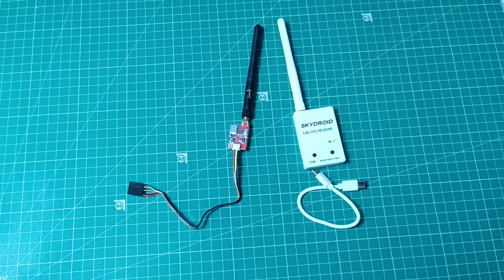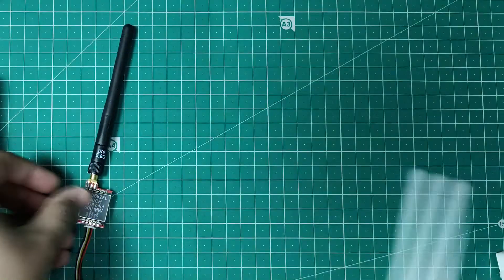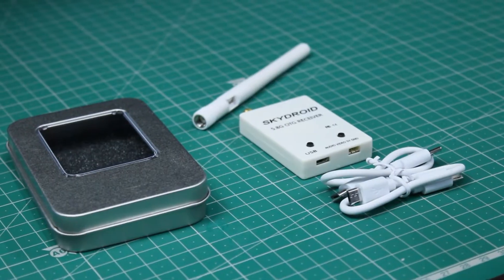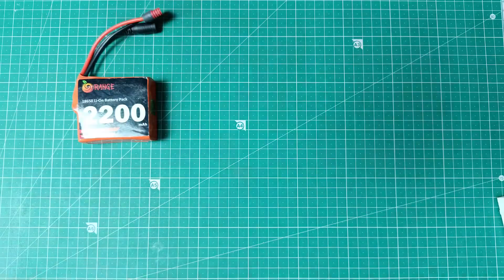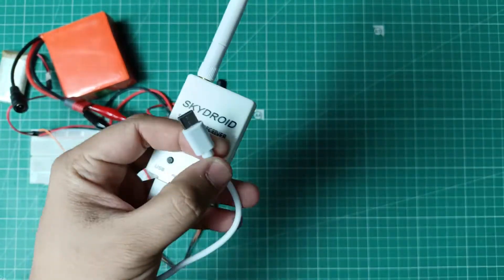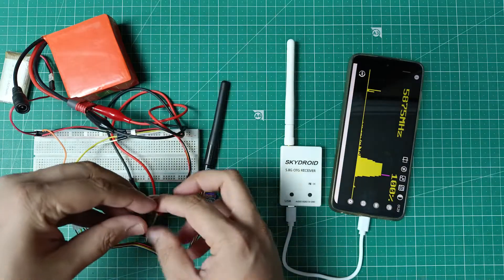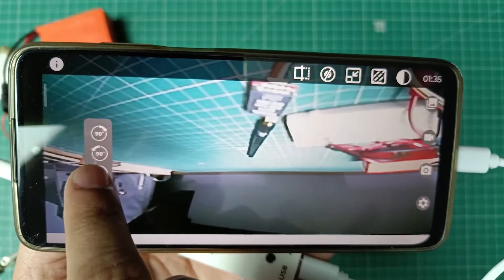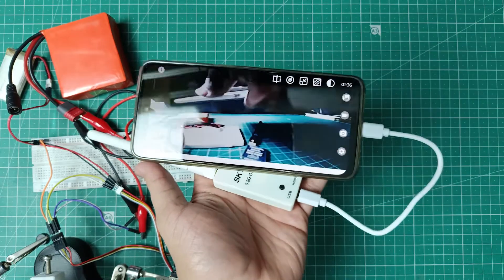How to set up wireless FPV video camera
🚁 Learn How to Set Up Wireless FPV Video Camera! 🎥

In this step-by-step guide, i walk you through the process of setting up a wireless First Person View (FPV) video system for your remote-controlled devices, such as drones or RC cars. With clear instructions and demonstrations, you'll discover how to seamlessly transmit live footage from your FPV camera to any display wirelessly.

🔧 What You'll Need:

TS5828L 5.8GHz video transmitter
SkyDroid 5.8GHz video receiver
Tiny FPV camera
12V battery for the transmitter
3.7V LiPo battery for the camera

🔌 Wiring Setup:
Easily connect the camera to the transmitter using the provided cables, ensuring a proper ground connection for seamless operation.

📱 Receiver Installation:
Connect the receiver to your smartphone using the provided USB cable and download the OTGView app. With a few simple taps, you'll be ready to receive and view live footage from your FPV camera.

📡 Scanning and Viewing:
Initiate a frequency scan on the receiver to automatically detect and select the optimal frequency for transmission. Once connected, enjoy real-time video streaming with options to capture photos, record videos, and even explore VR mode.

🌐 Range Testing:
Witness the system's performance with a range test, showcasing its capabilities in open-air environments.

🛠️ Applications:
Discover the versatility of this wireless FPV video system, suitable for various RC projects, including drones, RC cars, and more.

🎬 Watch the Full Tutorial:
Don't miss out on this comprehensive guide to setting up your wireless FPV video camera system. Watch now and elevate your RC experience to new heights!

🔗 Links to Components:
TS5828L Transmitter
SkyDroid Receiver
Tiny FPV Camera

Got questions or feedback? Drop them in the comments section below. Happy flying! 🚀